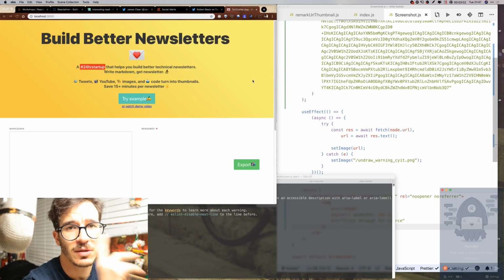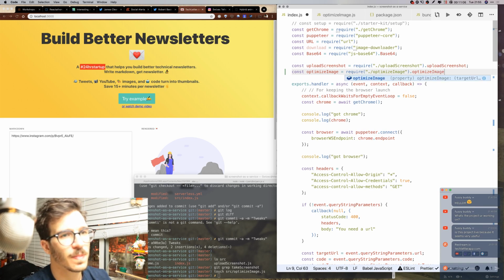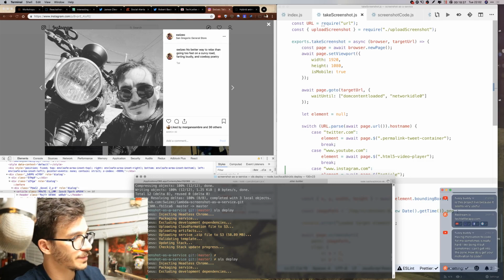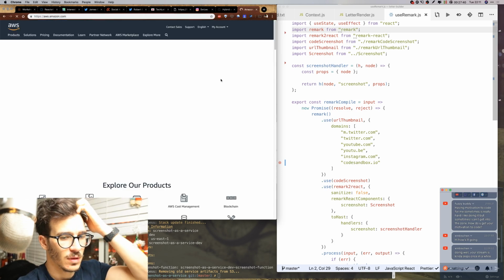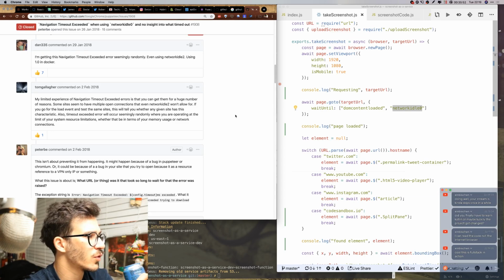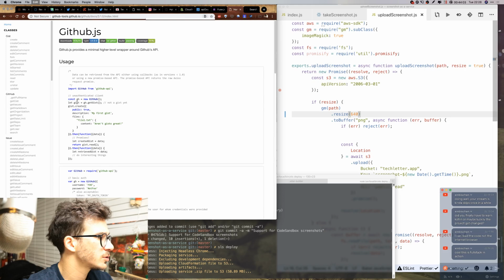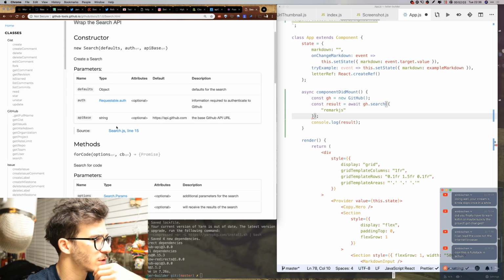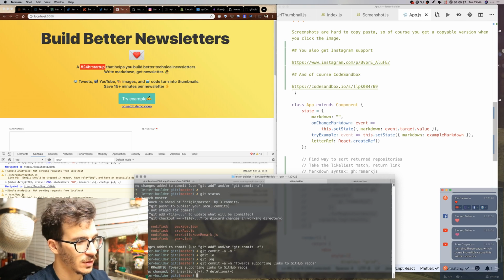More custom markdown magic